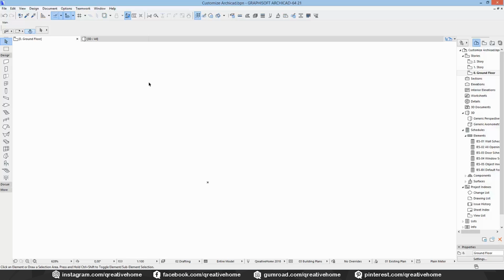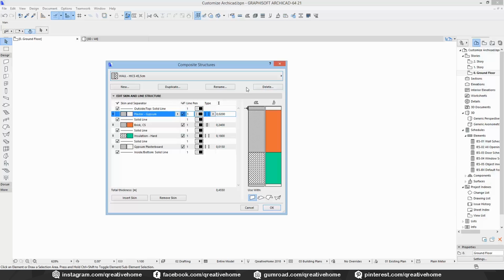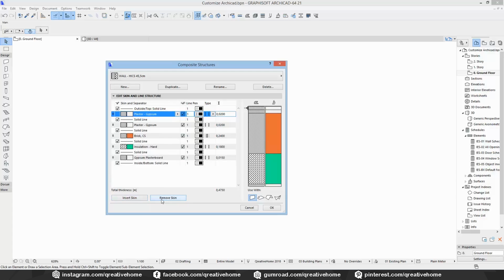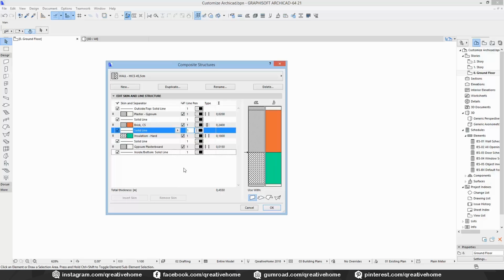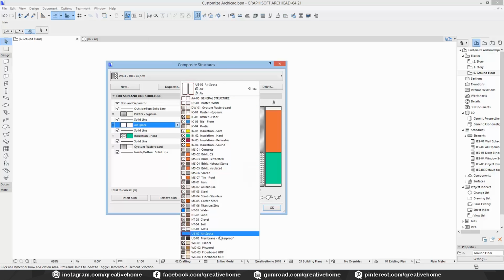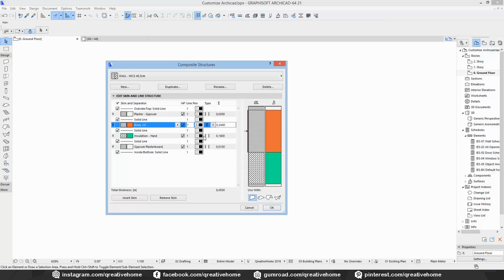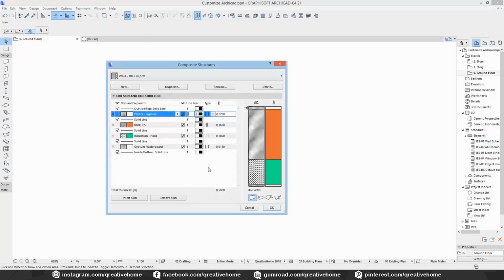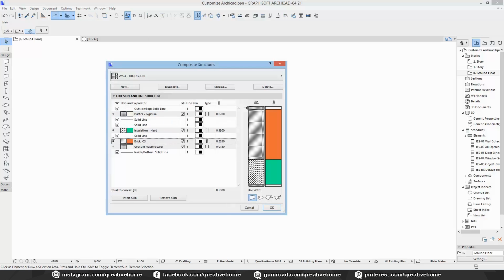Customize Archicad -Composite Structures 07/16